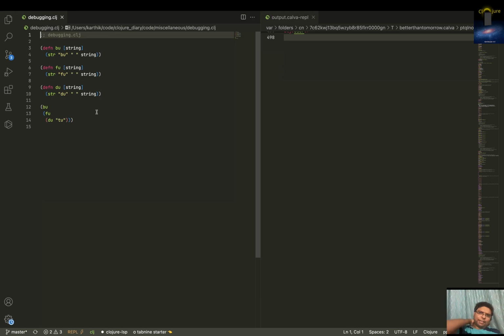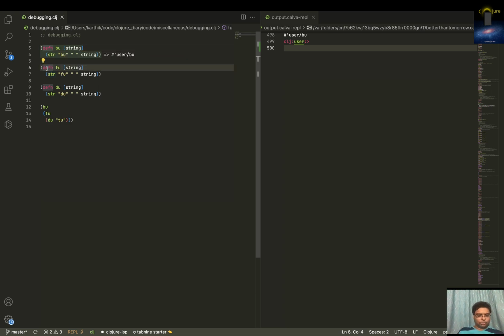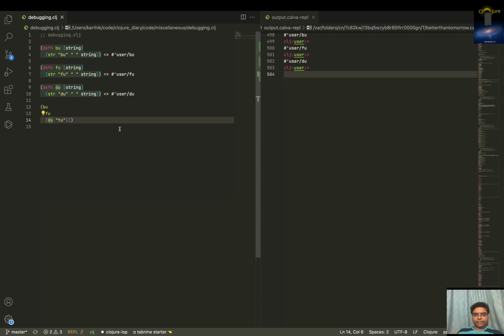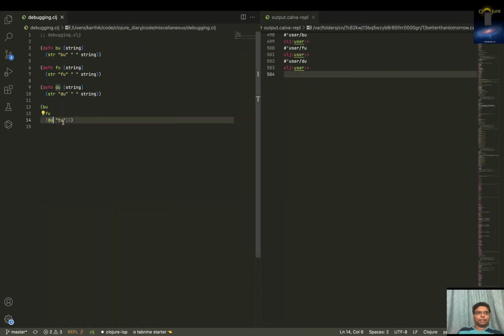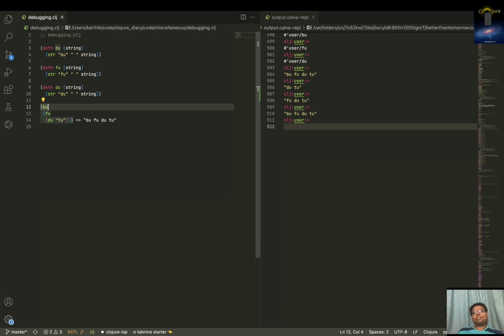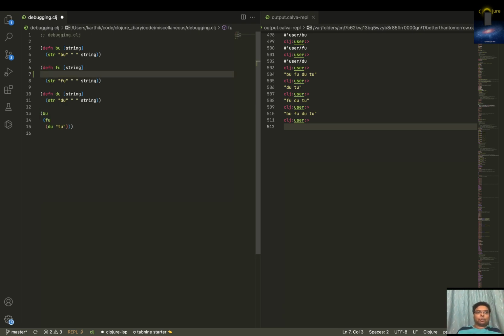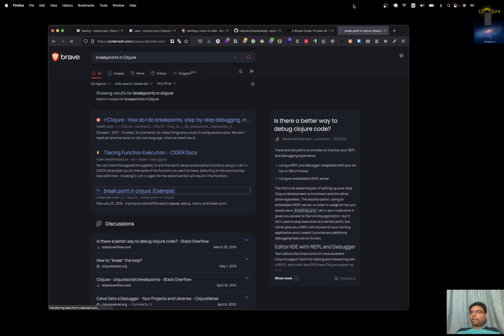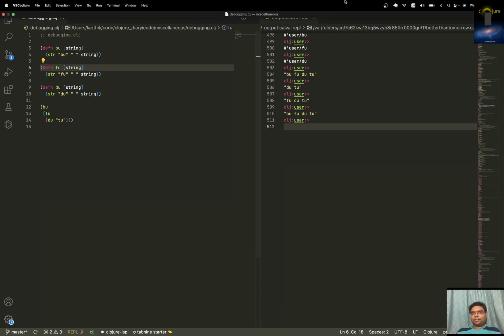Debugging in Clojure using VSCodium and Calva